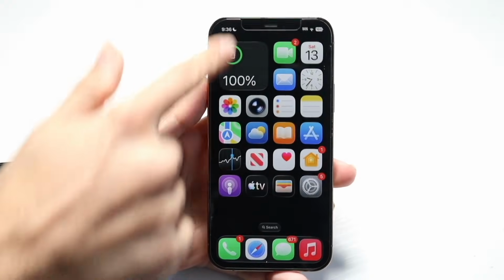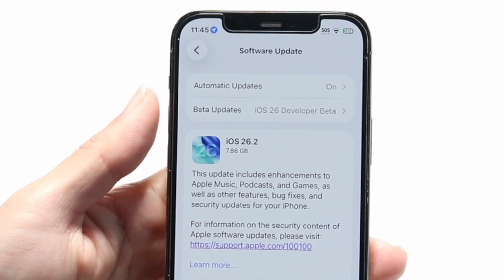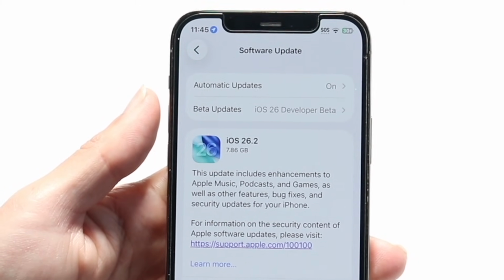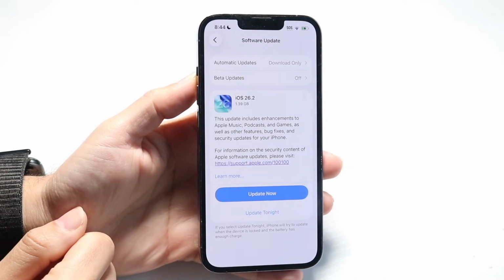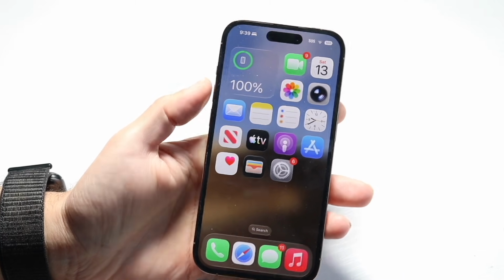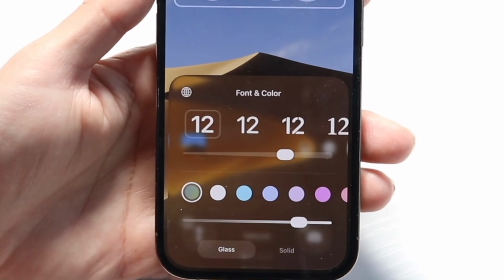Why I'm Not Installing iOS 26.2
Let's take a look at Why I'm Not Installing iOS 26.2